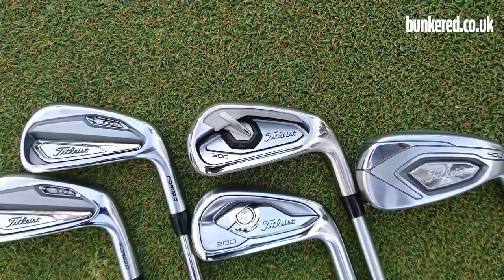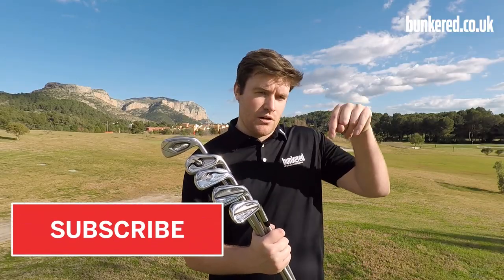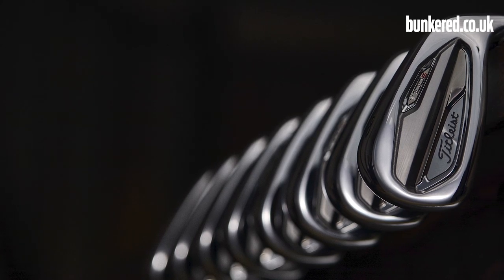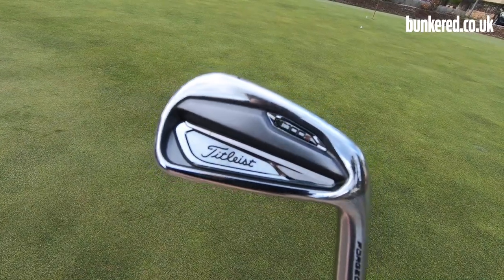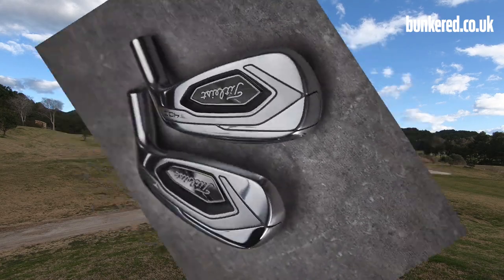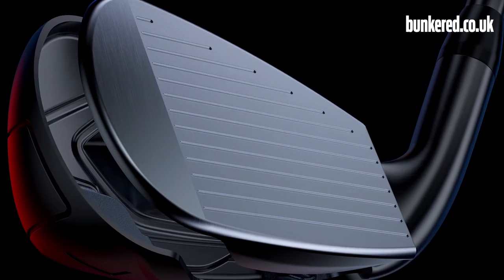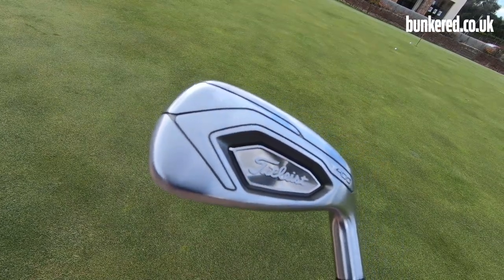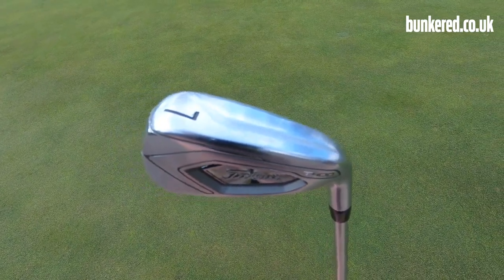TITLEIST T-SERIES IRONS BATTLE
Picking your next set of irons can be a tricky business.

In this video David Cunninghame (@DC_bunkered) puts each of Titleist’s five strong T-Series irons line-up through their paces to let you know which one might be best for you and how they compare with one another.

He will also go into detail on the two new additions to the line-up – T400 and T100•S.

The T400 irons are Titleist’s all-new, easy launching distance machines. It is the brand’s first true foray into the super game-improvement category but will they live up to the distance and forgiveness promises that Titleist is making?

The T100•S, meanwhile, is for those of you seeking forged feel and precision with some added distance.

Watch the video for everything you need know about how these five iron models perform.